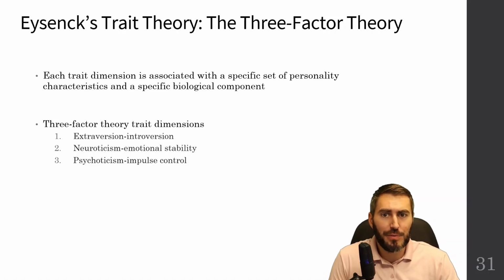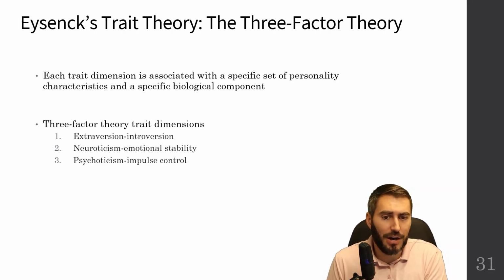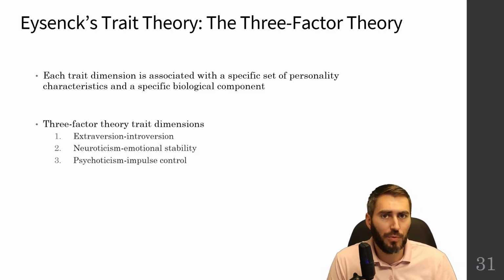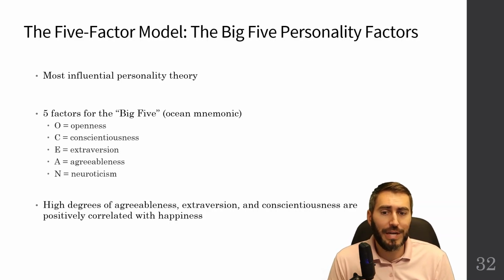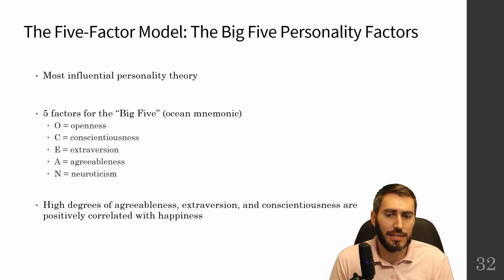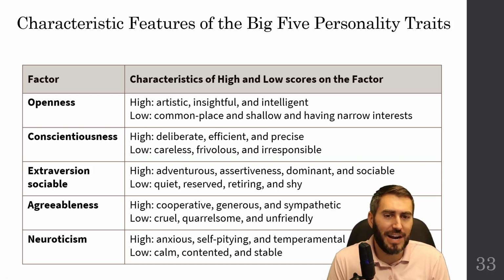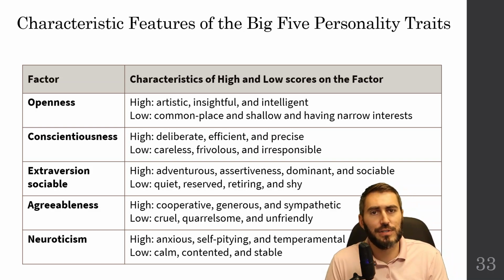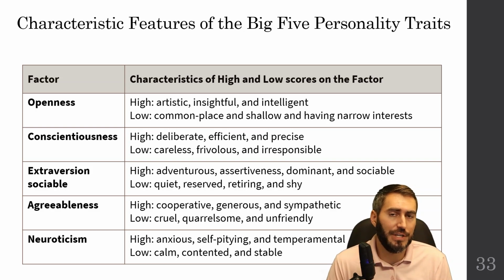General Psychology Chapter 8 - 6